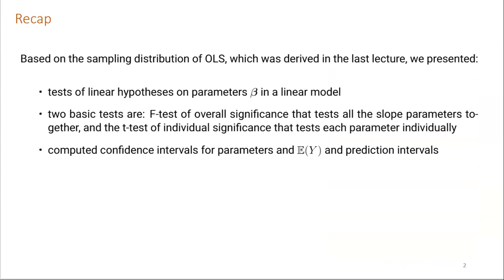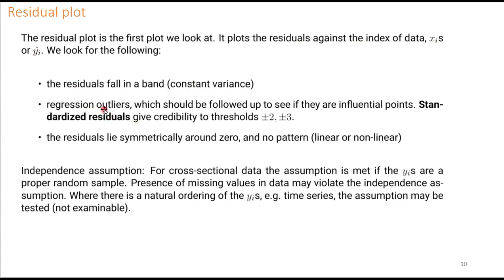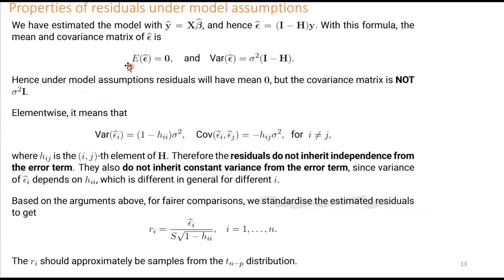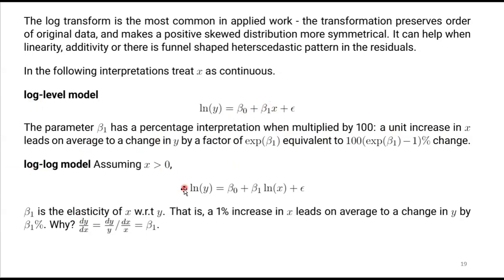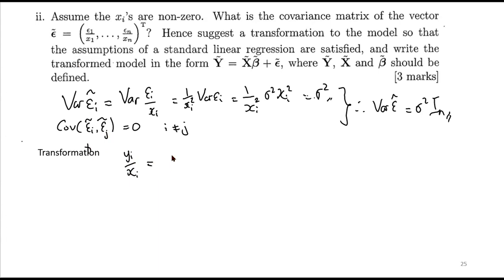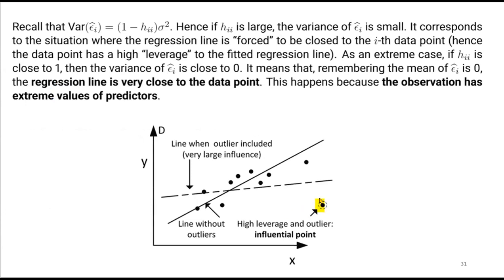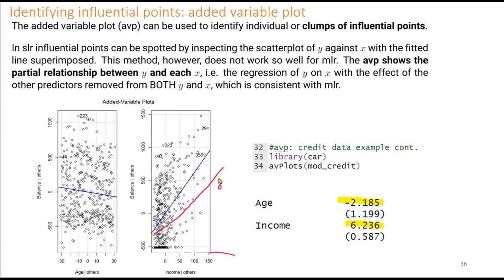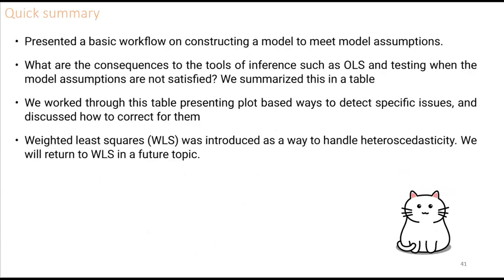ST300 Lecture 4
1:07:25 break
1:50:35 also I-H is symmetric, which you should prove